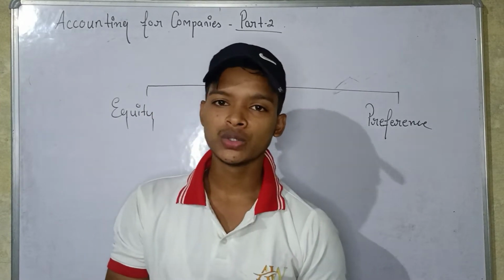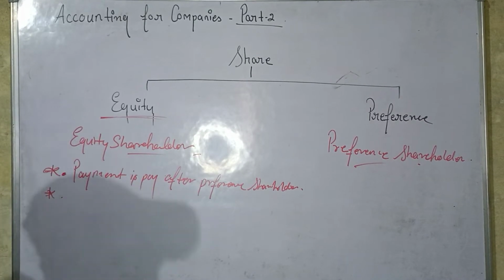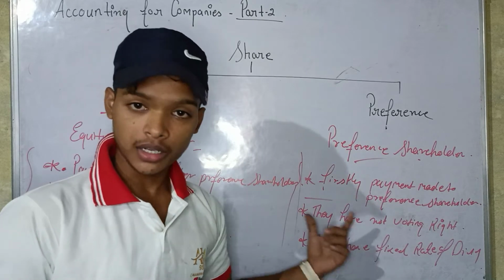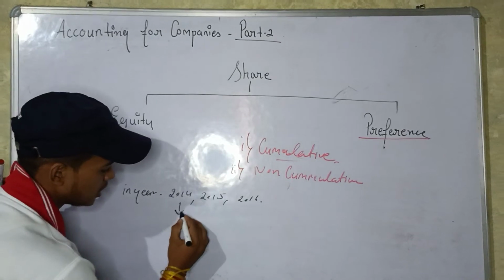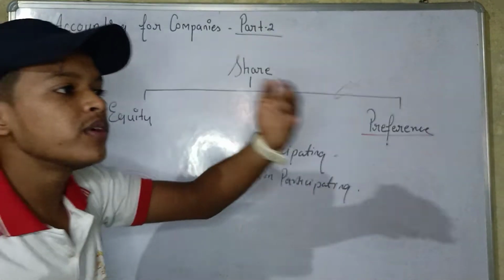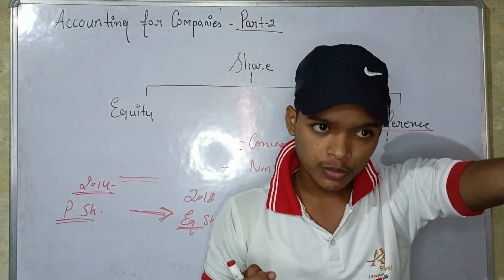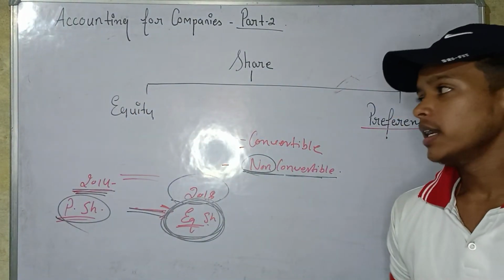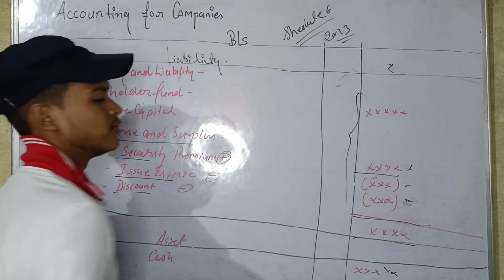Accounting for Companies/What is share and it's types/Part -2/ priyansh45 /@accountswalaa